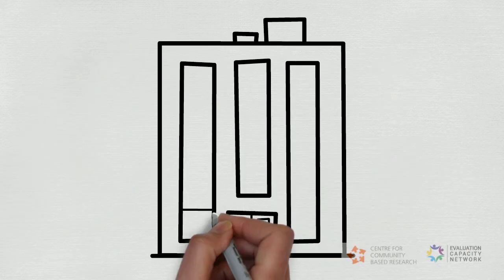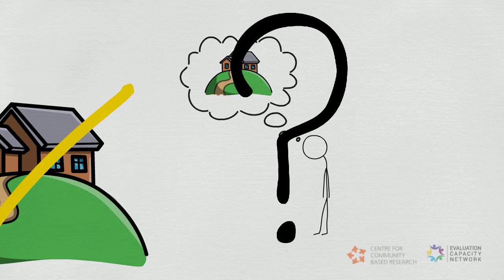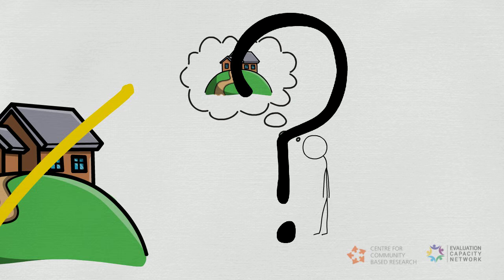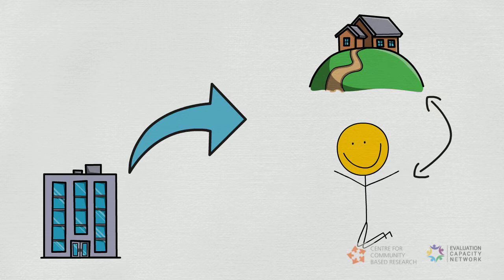What is Evaluation?